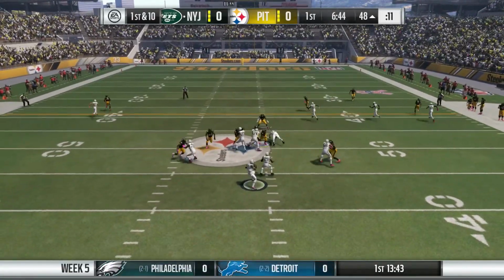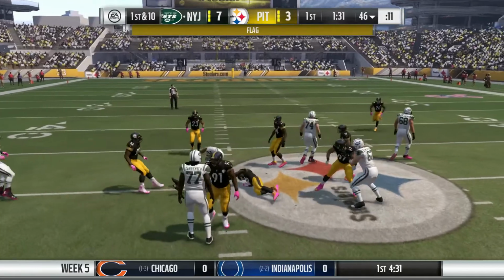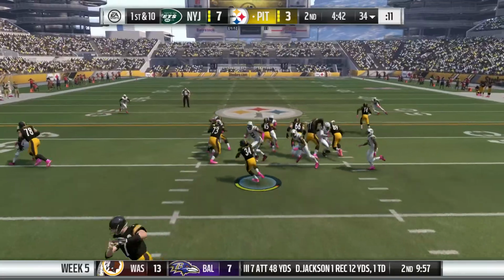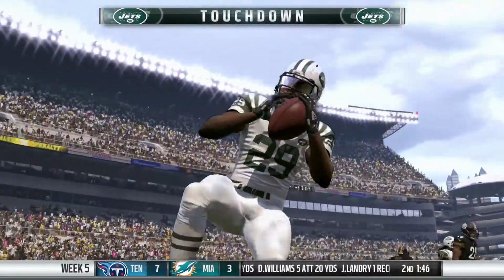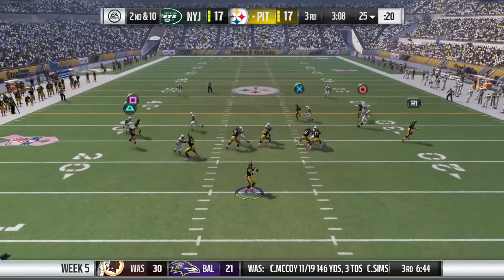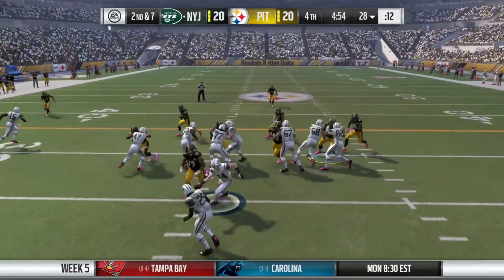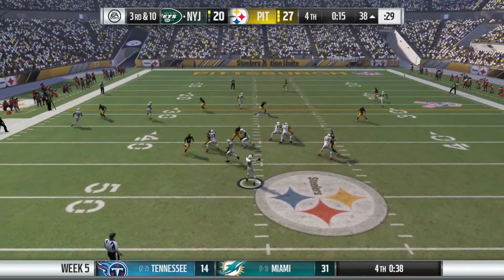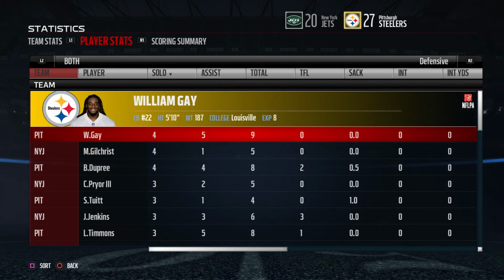Jets Push Steelers to The Limit at Heinz Field | All Madden Franchise Ep 5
In this series I compete against the CPU on All Madden difficulty. I will be attempting to get the best challenge possible from the CPU without an over abundance of CPU AI cheats. I will be using sliders provided by Flazko, who can be found on operationsports.com. Flazko's sliders can be found below. I am using the purple set.